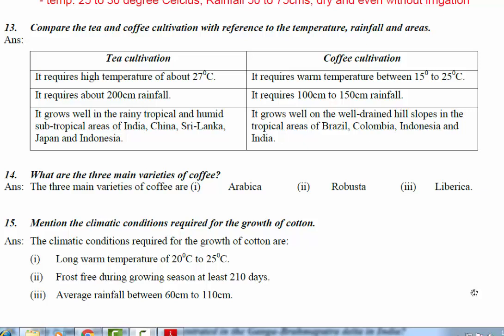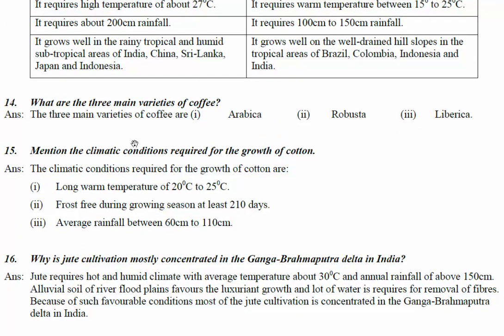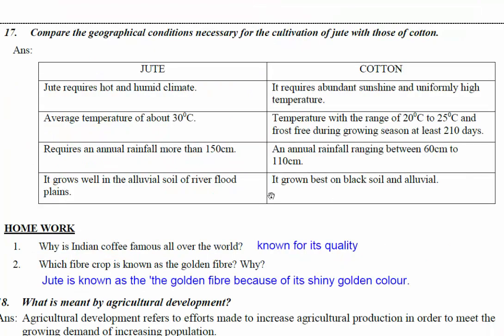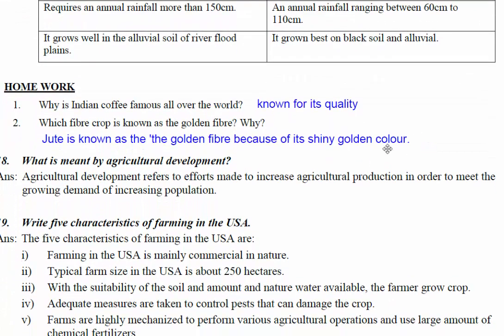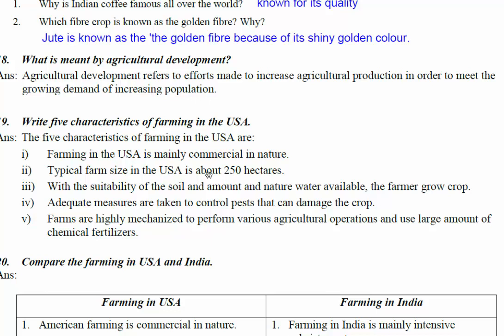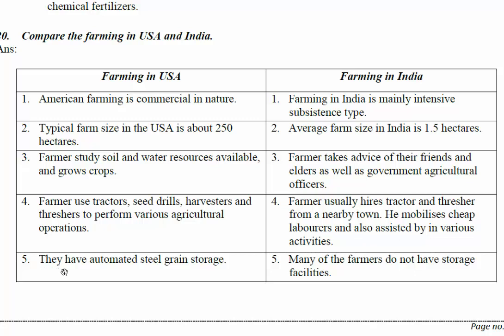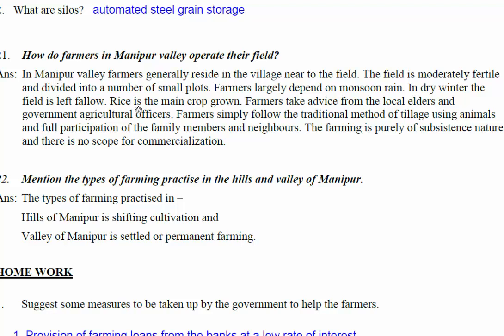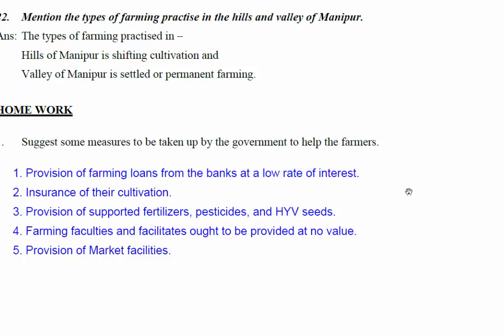Cl8 Geo Ch 3 Agriculture Revision Part 2